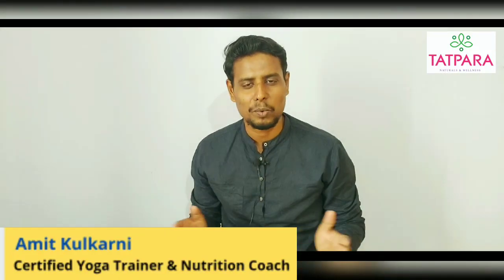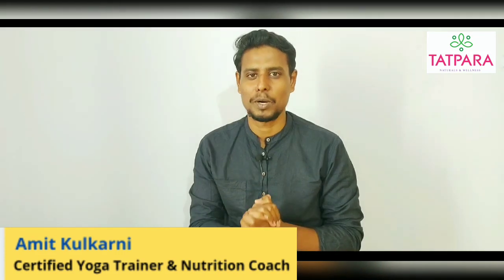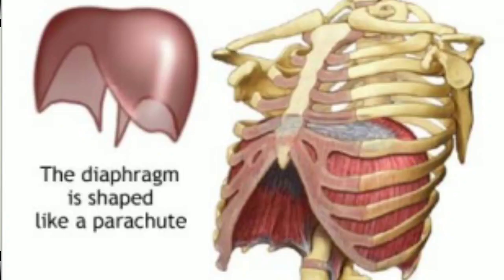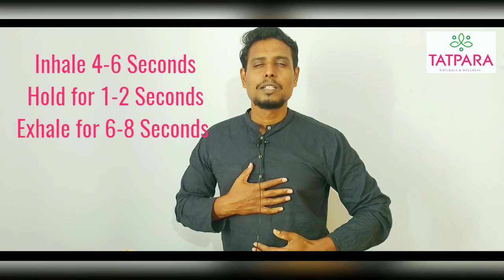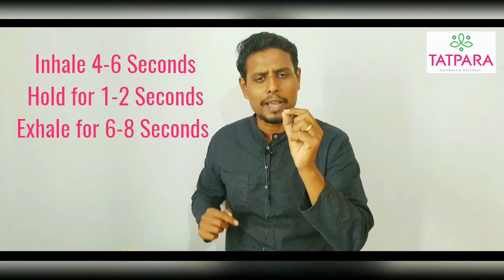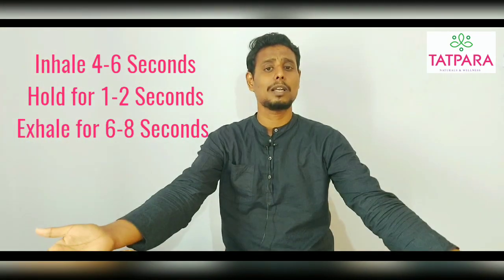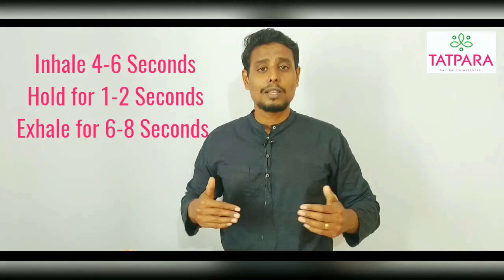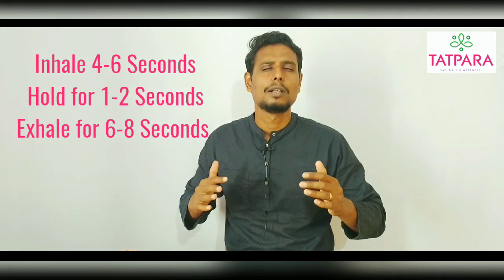Diaphragm Breathing to Improve Lungs Capacity